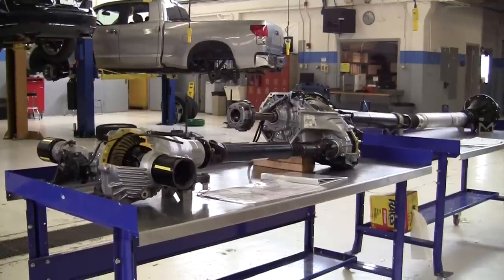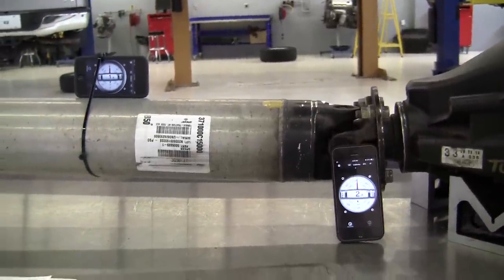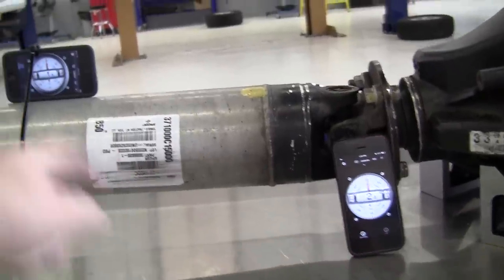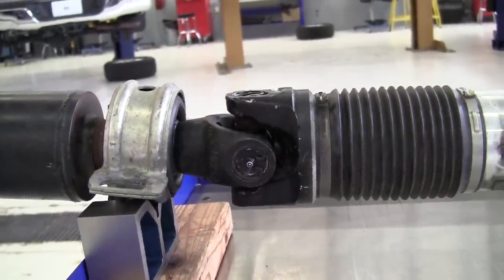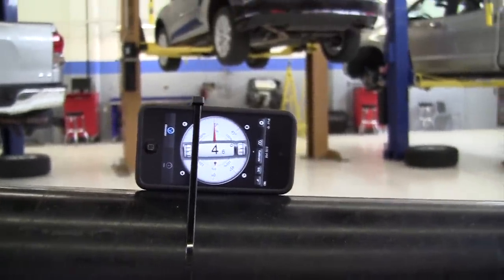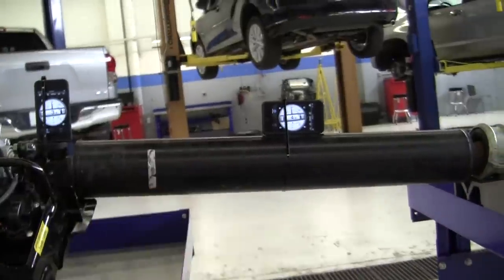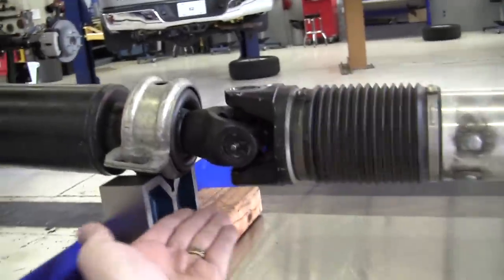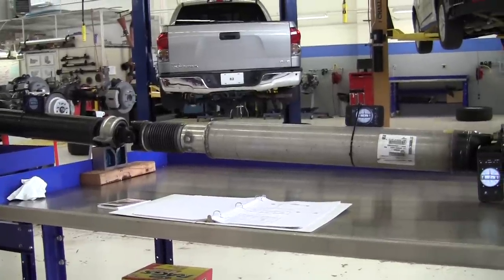Propeller Shaft U-Joint Working Angles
Weber State University (WSU) - Automotive Technology Department - Transmission Lab. The proper measurement procedure of propeller shaft (driveshaft) U-joint Working Angles. A  U-Joint working angle is the difference between the angles of the two pieces the U-Joint connects together. For best results, working angles should be equal for each set (pair) of U-Joints).

Timeline:
0:00 Introduction
1:06 Theory of working angles
1:47 Measuring the angle of the pinion gear = 2.8 degrees
3:00 Measuring the angle of the rear driveshaft = 1.8 degrees
3:05 Working angle calculation of the rear u-joint = (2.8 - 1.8 = 1.0 degrees)
4:05 Working angle calculation of the center u-joint = (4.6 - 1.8 = 2.8 degrees) Out-of-specification
4:54 How to repair working angle problems
5:50 Typically, the odd u-joint working angle needs to be kept at 0.5 degrees or less, but not 0 degrees.
6:15 The angle of the transfer case output shaft = 3.9 degrees
6:32 Calculating the odd u-joint working angle (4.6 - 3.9 = 0.7 degrees)
7:25 How the front sections of a multiple piece driveline are to be aligned
8:45 Summary of working angle calculations
9:28 How to correct improper working angles
10:30 Results of improper working angles, bad u-joints, or improper u-joint phasing

Are you trying to diagnose a vibration in your vehicle? See the incredible vibration diagnosis NVH app